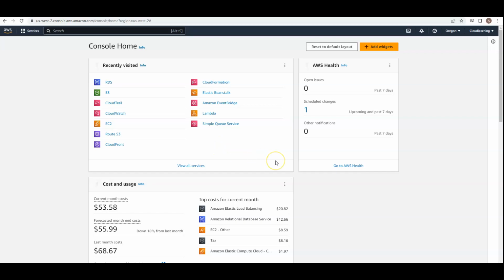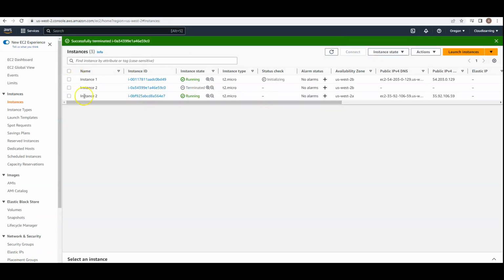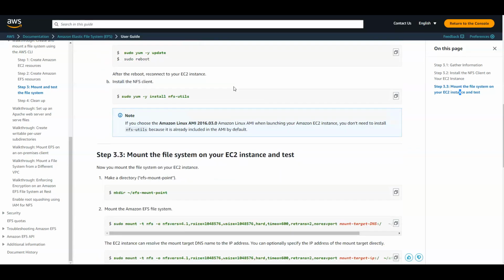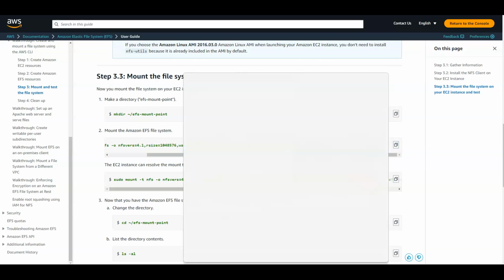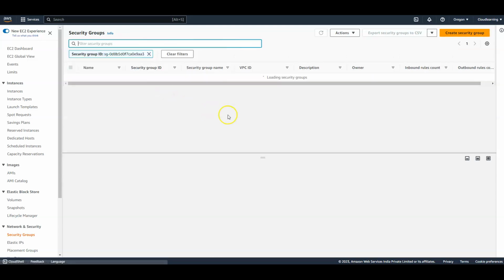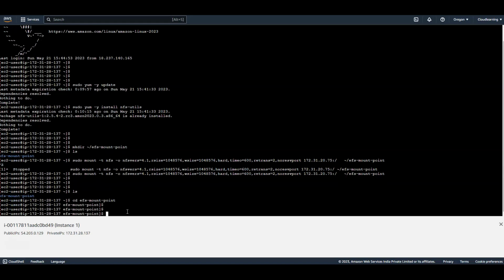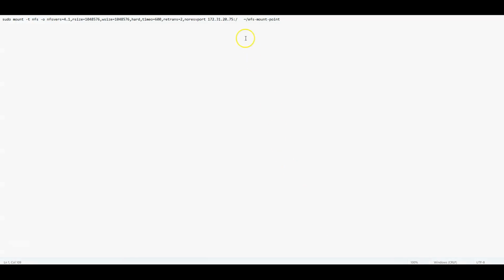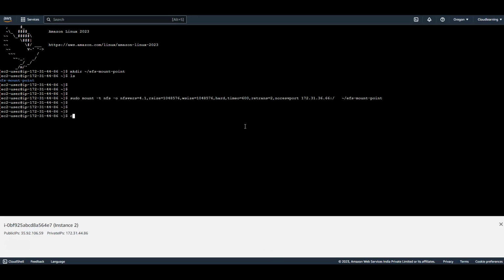9.5 AWS EFS Lab